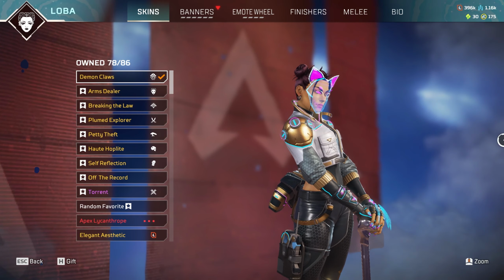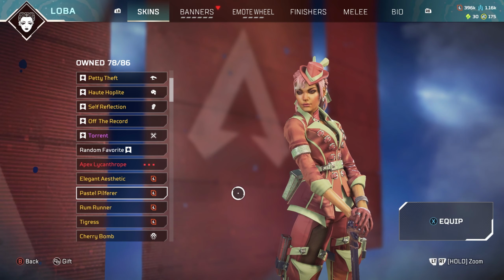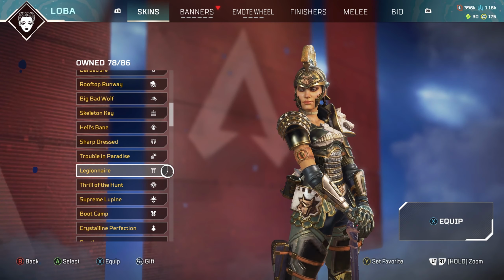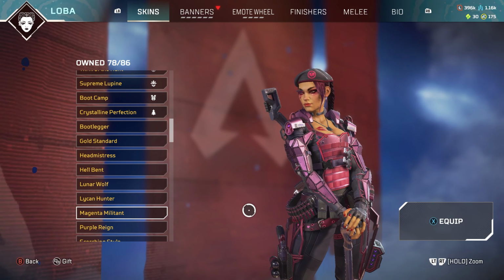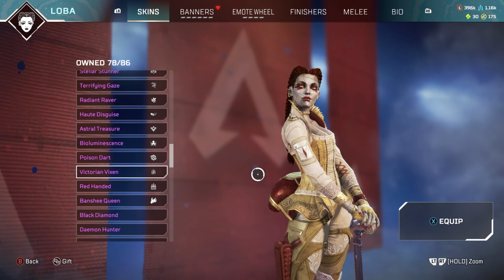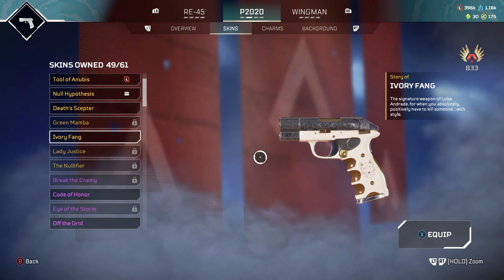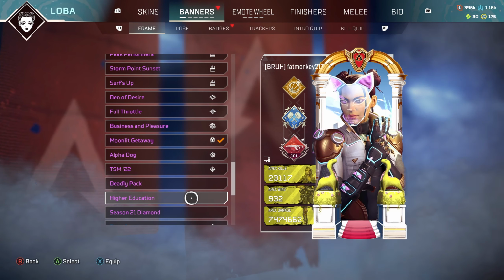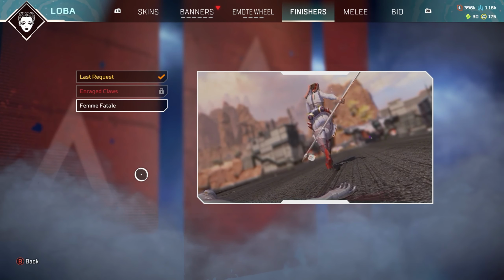LOBA SKINS SHOWCASE 6 - Legendary Loba, Epic Skins + Banner Frames & Poses - (Apex Legends)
This video features Legendary Loba skins such as Scorching Style Loba, Big Bad Wolf Loba & many more. It also includes Epic Skins for Loba and the Epic Banner Frames and Poses for Loba as well.